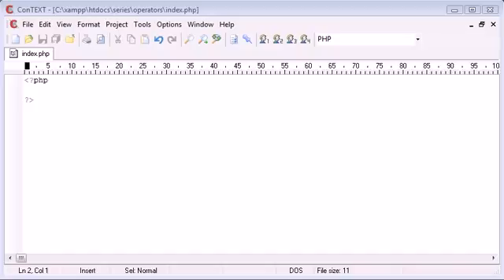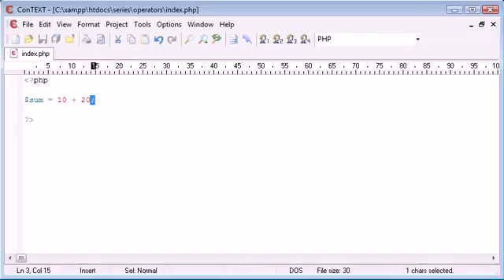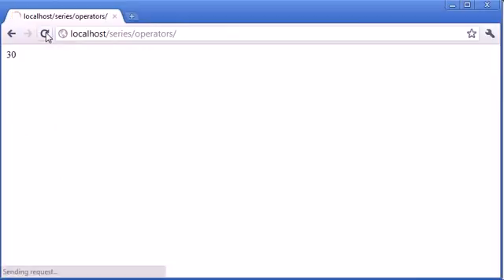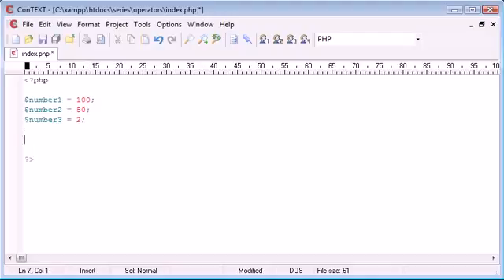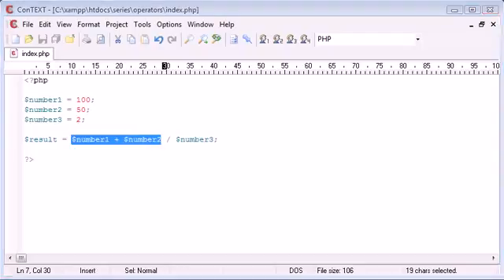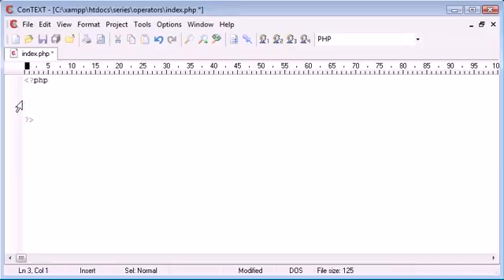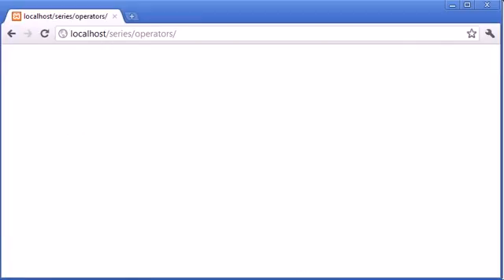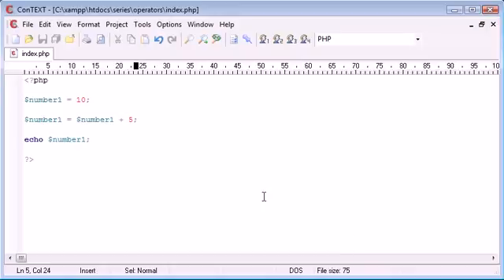Beginner PHP Tutorial 22 Arithmetic Operators YouTube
In this video tutorial you will be learning about arithmetic operators
which are used for addition,subtraction,multiplication,division,remainder.